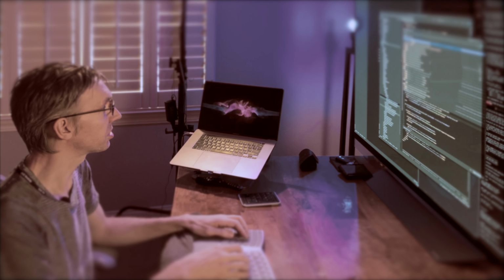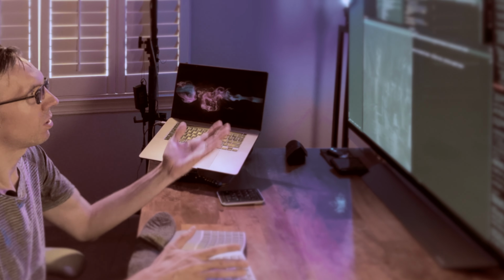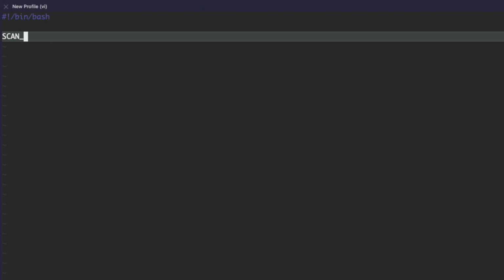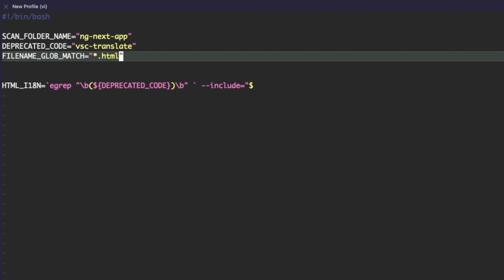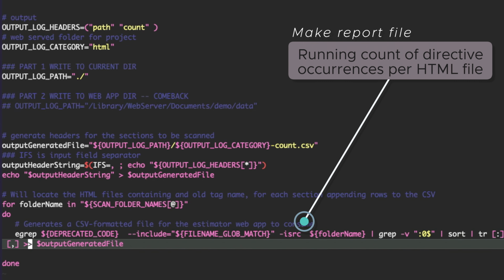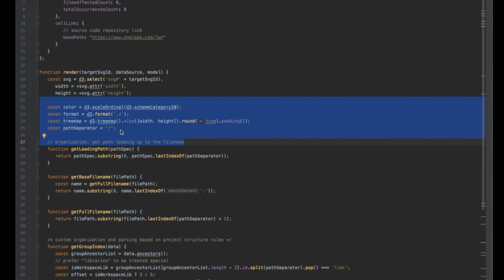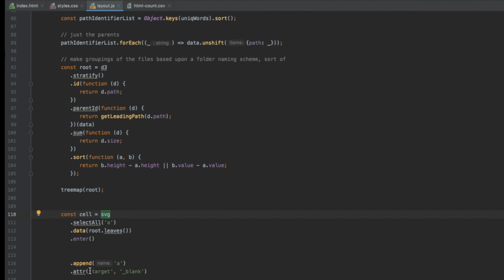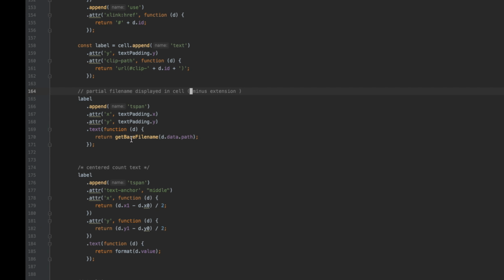Art of the Refactor :: Scoping the Problem Domain